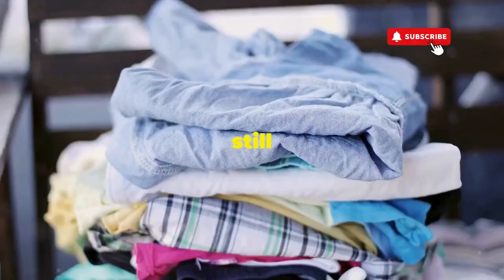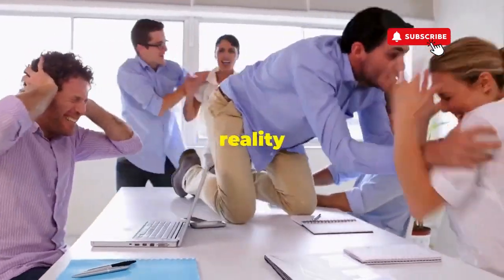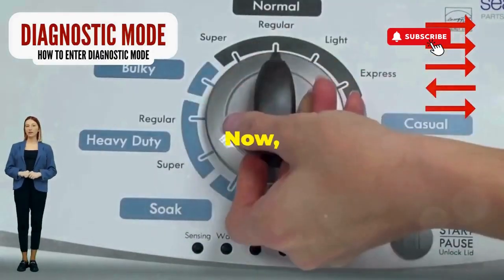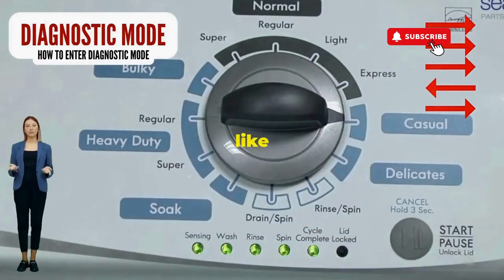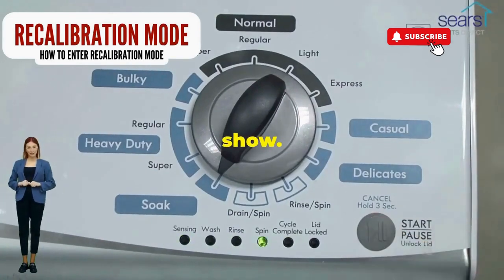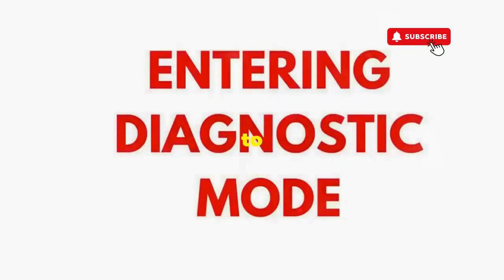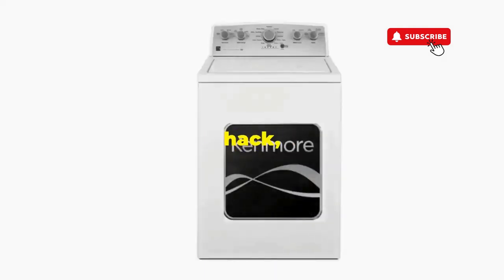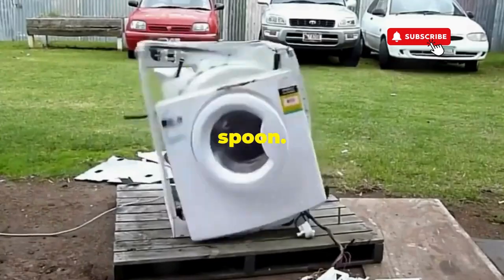# How to Reset Your Maytag Washing Machine – Quick and Easy! 🛠️🔄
Vertical Modular Washer Repair Bible :
STEP 1: Recalibrate
STEP 2: Pull Codes
STEP 3: Read Codes
STEP 4: Replace Part

matter!

FREE VMW Bible If your Maytag washing machine is acting up and you need to reset it, don’t worry! Here’s a straightforward guide to get things back on track.

### Steps to Reset a Maytag Washing Machine

1. **Turn Off the Washer**:
   - Press the *Power* button or turn the cycle selector to the *Off* position.

2. **Unplug the Washer**:
   - Disconnect it from the power outlet. Leave it unplugged for about **5 to 10 minutes**. This helps clear any stored error codes and resets the control board.

3. **Check Connections**:
   - While it’s unplugged, inspect the power cord and any visible connections for damage.

4. **Plug It Back In**:
   - After the wait, plug the washer back into the outlet.

5. **Power It On**:
   - Turn the washer back on. You may need to select a cycle to complete the reset process.

6. **Run a Test Cycle**:
   - To ensure everything is functioning correctly, run a short test cycle. This verifies that the reset was successful.

### Common Questions:

1. **Will this erase my custom settings?**
   - Yes, a reset will return all settings to factory defaults, so you may need to reselect your preferred cycles.

2. **What if the washer still isn’t working?**
   - If issues persist, there may be a deeper problem that requires professional assistance.

3. **Are all Maytag washers the same?**
   - Not all models are identical. Always refer to your specific model’s manual for the most accurate instructions.

Now you’re ready to reset your Maytag washing machine!